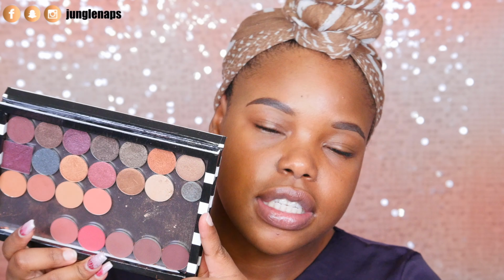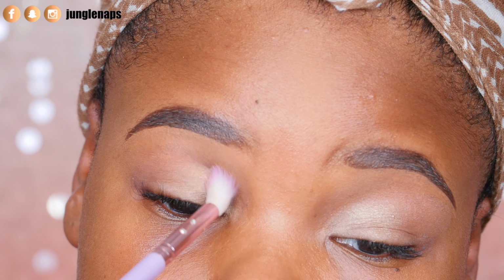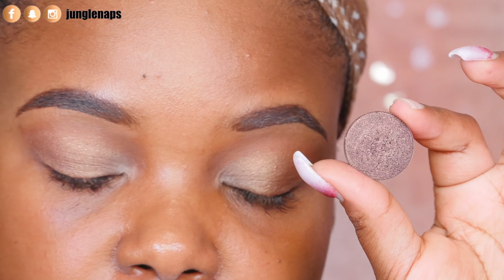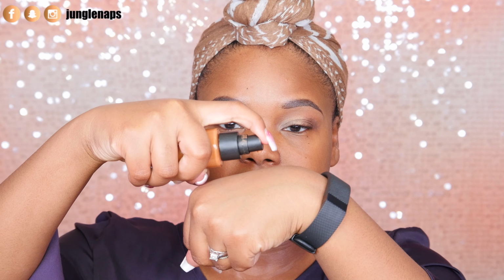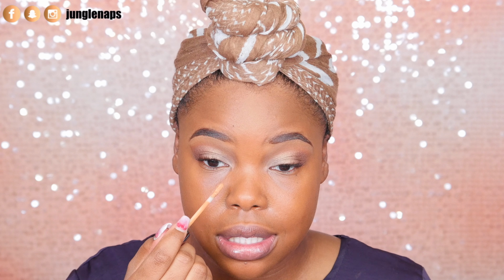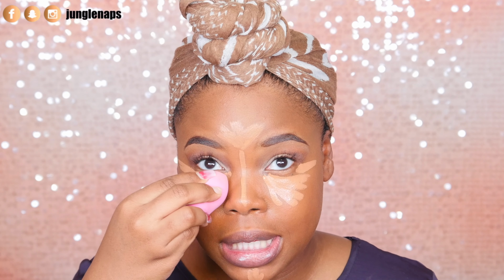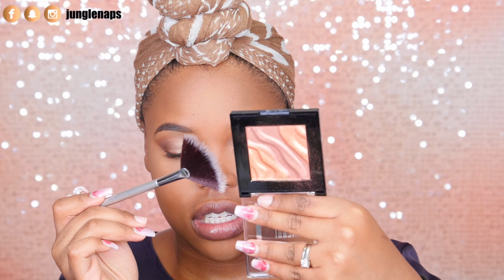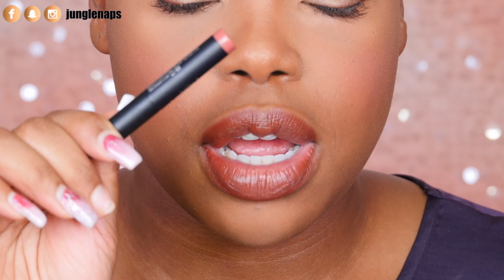Easy Soft Daytime Valentine's Day Tutorial 2017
Thank you guys for watching my Easy Soft Daytime Valentine's Day Tutorial 2017. This easy soft makeup look is very beginner friendly. It's perfect for Valentine's Day or a first date. I hope you guys enjoy this makeup tutorial. Please list any video requests below!

→ Smashbox 24 Hour Photofinish Eye Primer $21

→ Kylie Cosmetics Burgundy Palette "Naked" $42

→ Anastasia Beverly Hills Single Shadows "Topaz" and "Chocolate" $12

→ DHC Velvet Skin Coat Face Primer $22

→ Smashbox Studio Skin 15 Hour Wear Hydrating Foundation $42

→ Benefit Goof Proof Brow $24

→ Benefit Precisely, My Brow Pencil $24

→ Tarte Cosmetics Tarteist x Makeupshayla Contour Palette $45

→ Milani Spotlight Face & Eye Strobe Palette $13

Blouse: Jennifer Lopez x Kohls Collection

Head Scarf: So old and I don't remember where it's from

→ SAVE MONEY!!! EBATES GET CASH BACK

WRITE TO ME HERE
Jensine Finn
34 Blair Park Rd